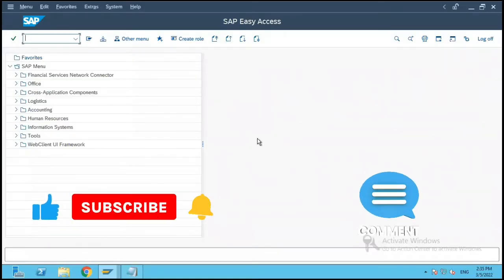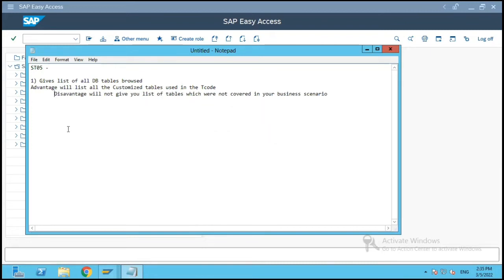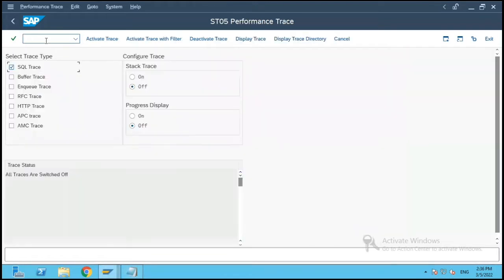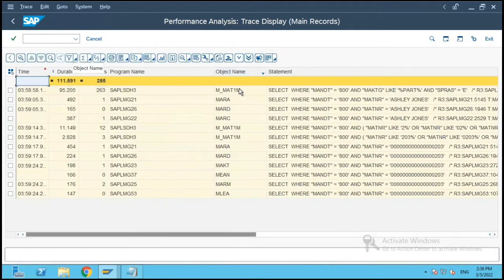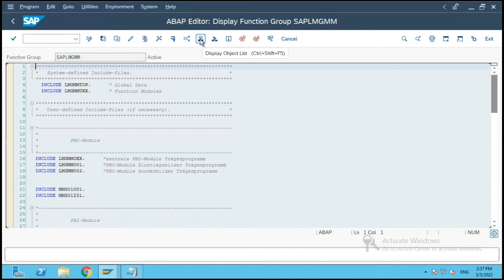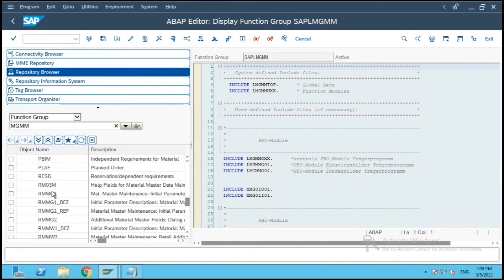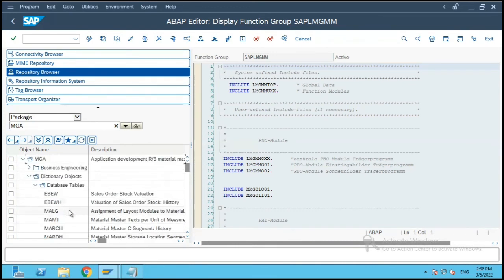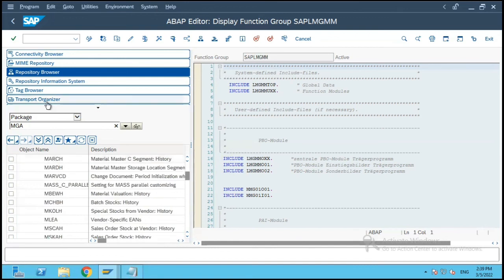SAP How to find tables related to TCODE - Part 2 - Package overview